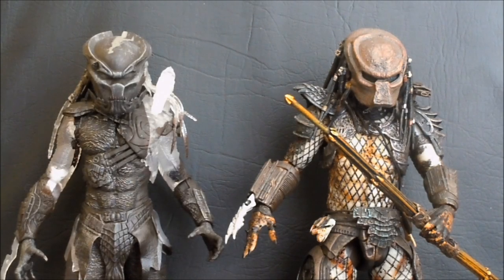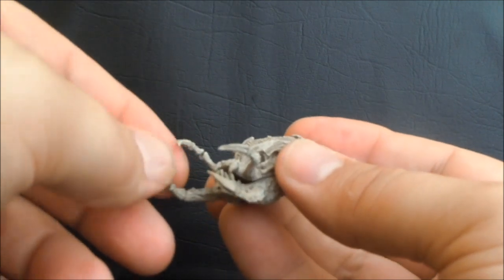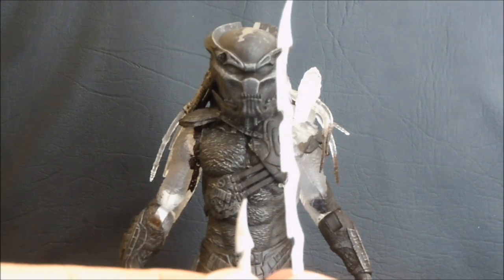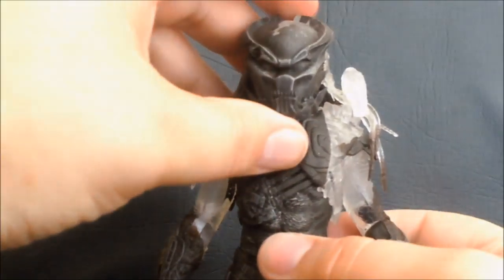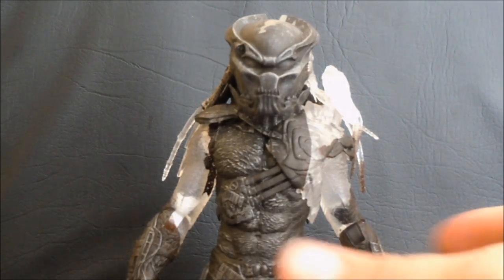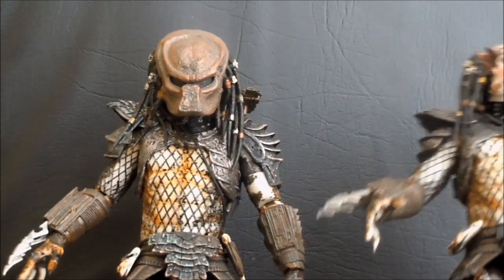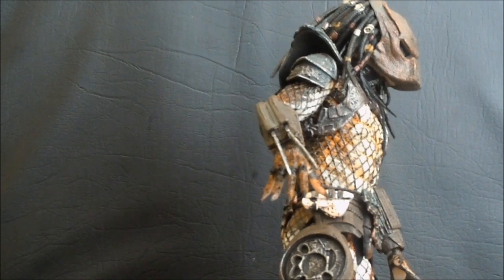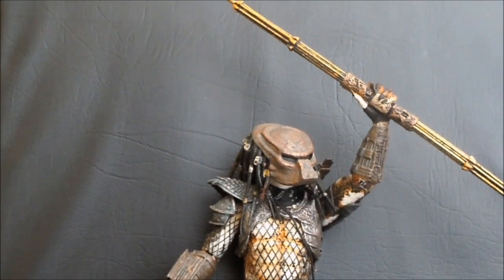"Cloaked Berserker Predator and City Hunter Predator" NECA Predator [2 Pack]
A review of the Predator figure 2 Pack from NECA. This pack contains a partially cloaked Berserker Predator from Predators and the masked City Hunter from Predator 2. This pack was a Toys R Us exclusive.